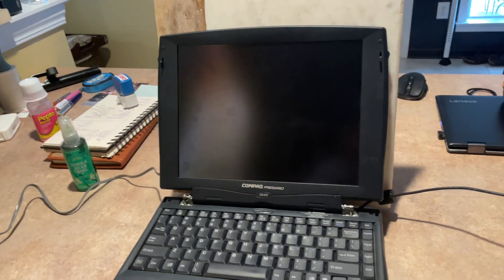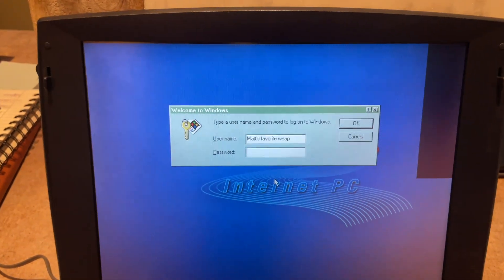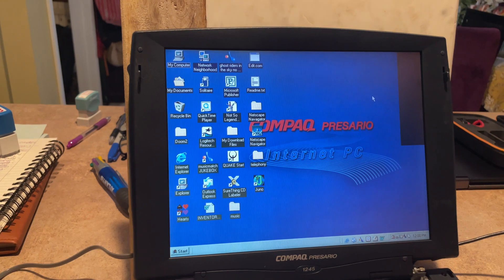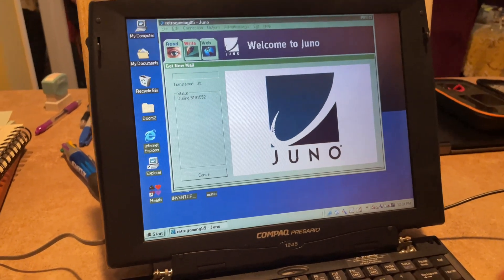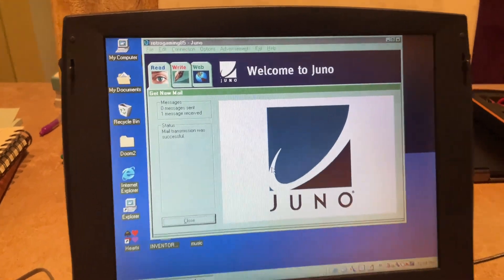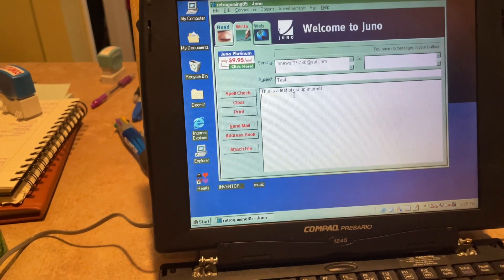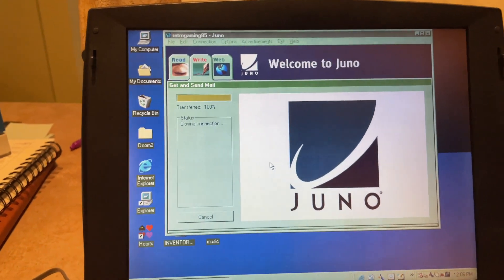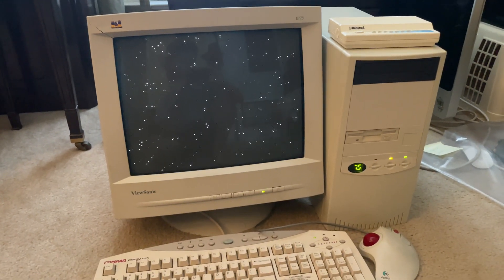CHECKING MY EMAIL ON DIALUP INTERNET!!!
I'm actually getting to get to check my email on this dialup internet connection!!!

[{COMPUTER SPECS}]
AMD K6-2 333 MHz
66 MHz  of 32 MB of onboard ram with an extension
3.2 GB (don't know manufacturer)
Running Windows 98 SE
3.5 floppy
24x CD ROM
all with a 12.1in Screen in 800x600 SVGA
built-in 56K ITU V.90 Hayes AT command set DIAL-UP modem